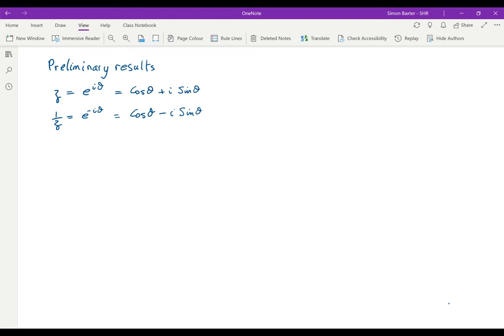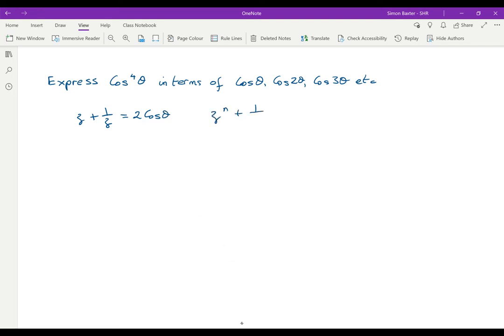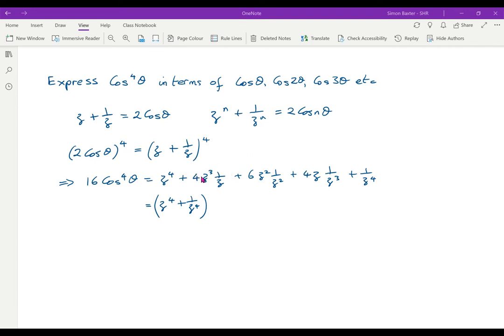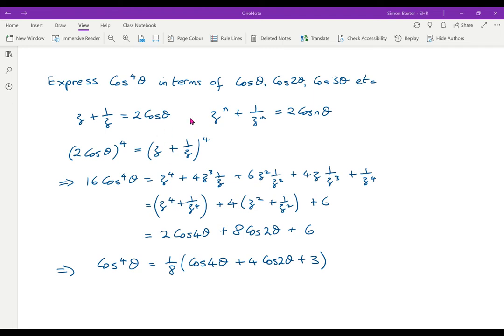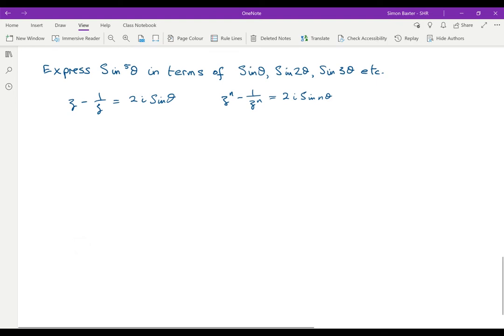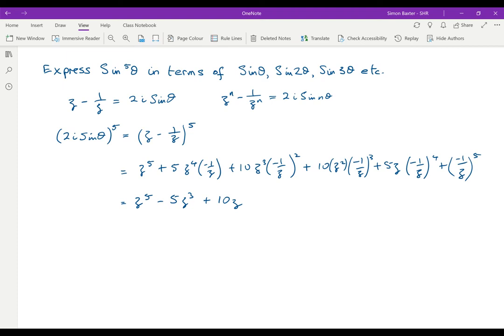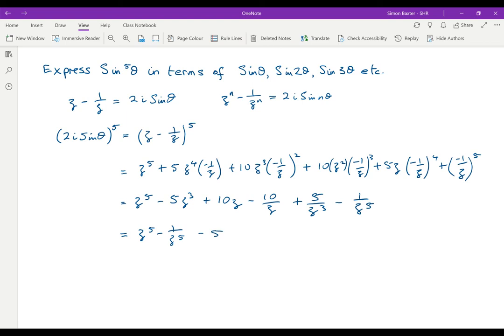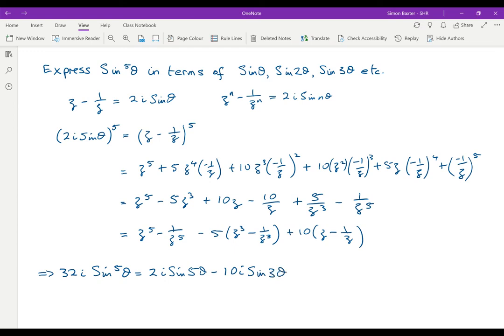F2 3.4b Express powers of cos A. sin A in terms of cos nA and sin nA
Powers of cos A and sin A in terms of cos A, cos 2A etc.